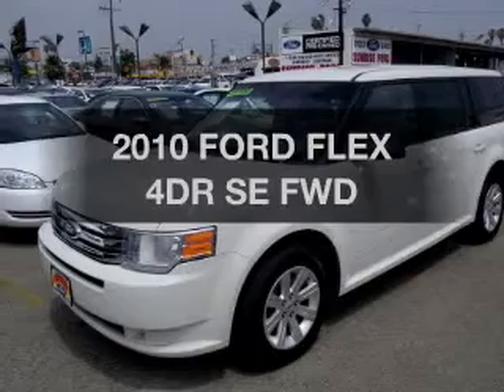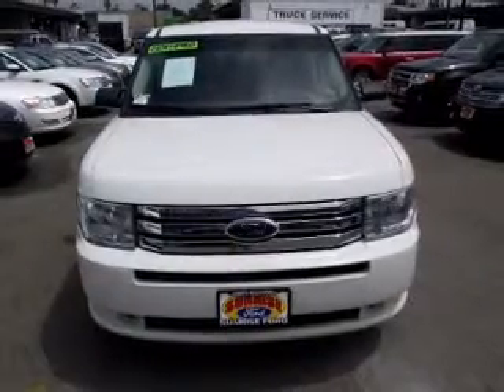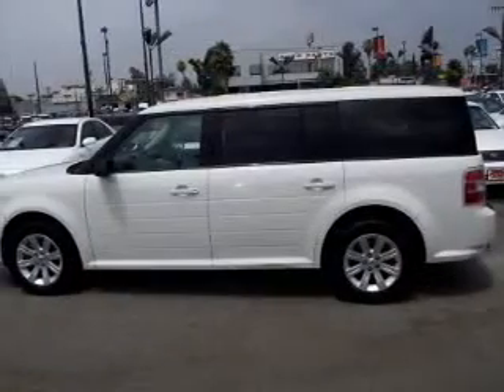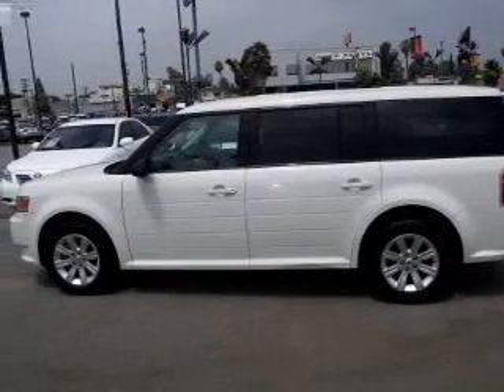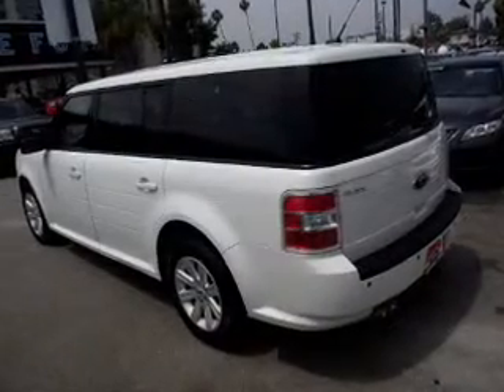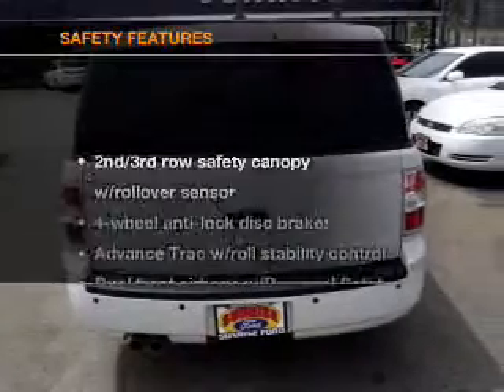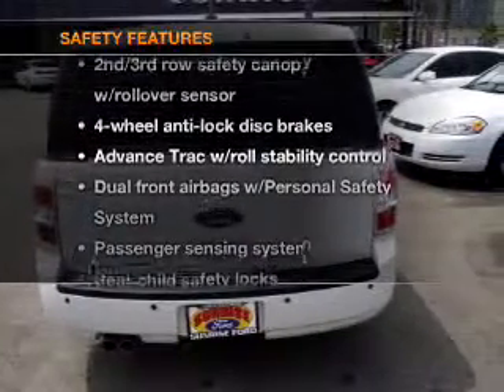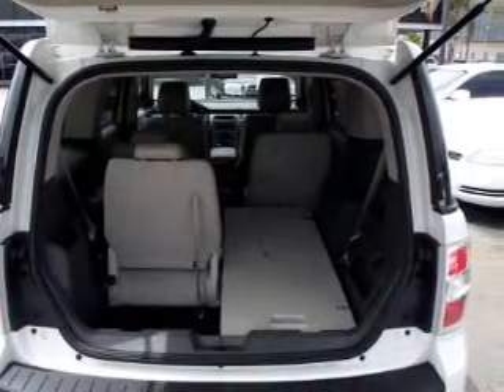2010 FORD FLEX Sunrise Ford North Hollywood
Year: 2010
Make: FORD
Model: FLEX
Trim: 4DR SE FWD
Engine: 3.5 liter 6 cylinder DURATEC ENGINE
Transmission: AUTOMATIC
Color: WHITE
Mileage: 31199
Address:
5500 Lankershim Boulevard